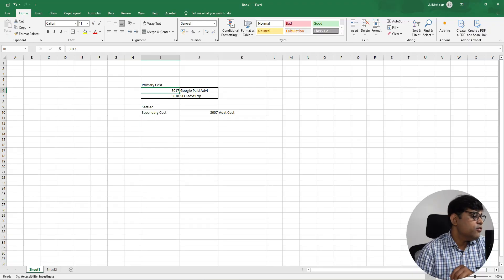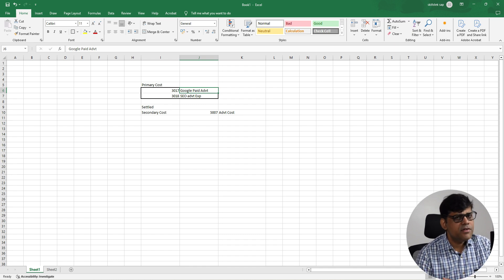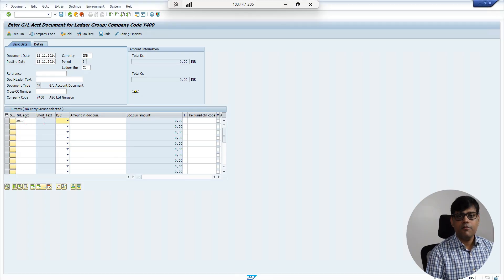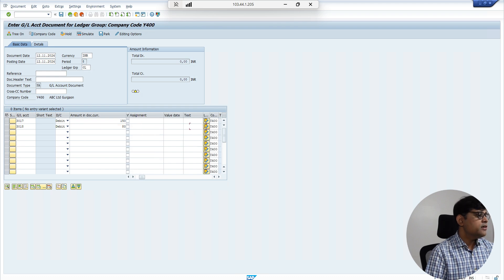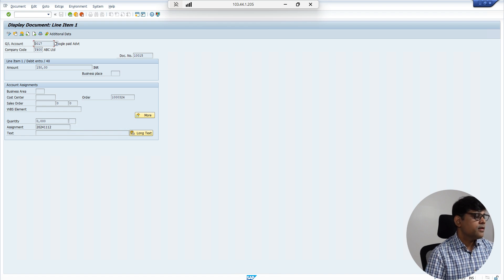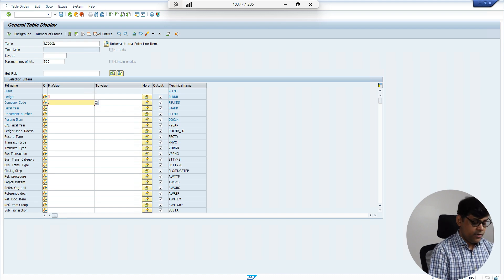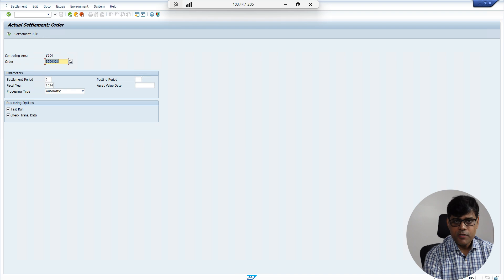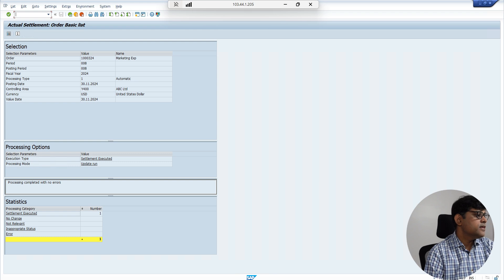What is Attributed Profitability Segment in SAP S/4HANA Finance? | Learn Benefits & Features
Learn What is the "Attributed Profitability Segment" feature in SAP S/4HANA Finance? Know its benefits & features. Understand its importance in Margin Analysis in SAP Controlling.
Learn when to use this functionality and the business benefits it offers, including improved decision-making and profitability tracking. Perfect for finance and controlling professionals looking to optimize their SAP expertise.

Key Highlights:

Overview of the feature.
Ideal scenarios for implementation.
Business benefits explained.